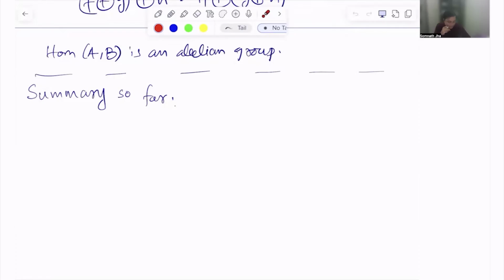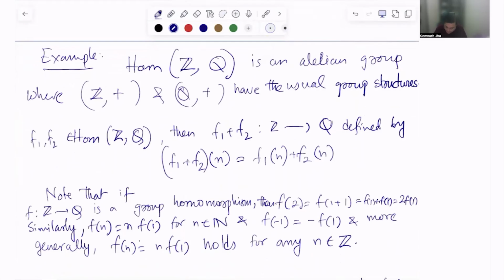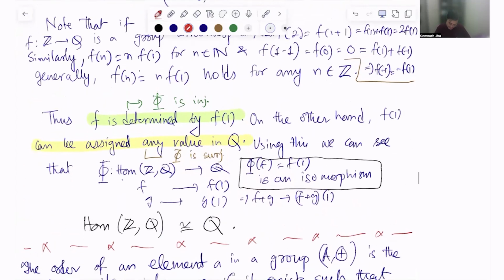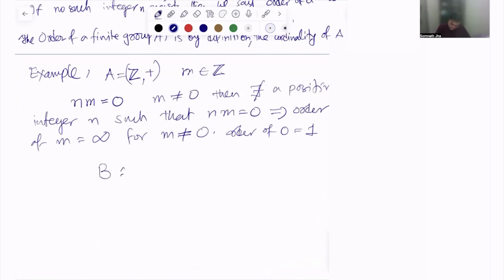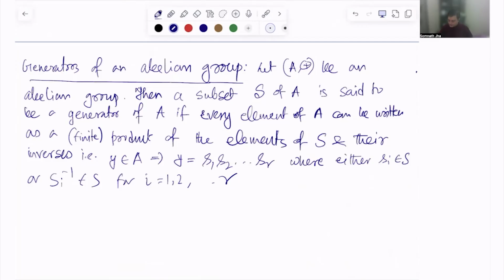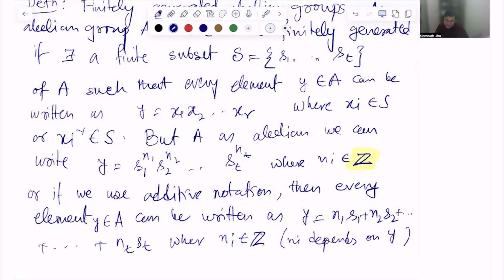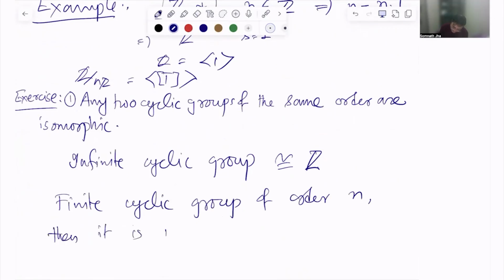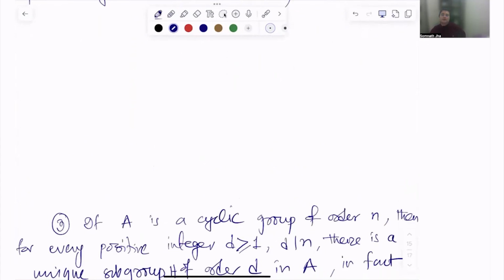Lecture 03: Abelian Groups - III